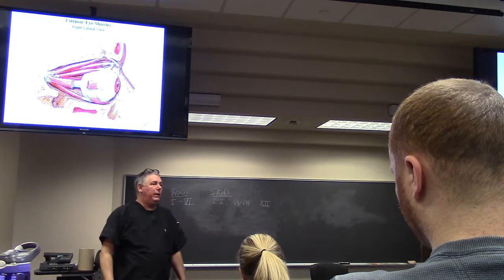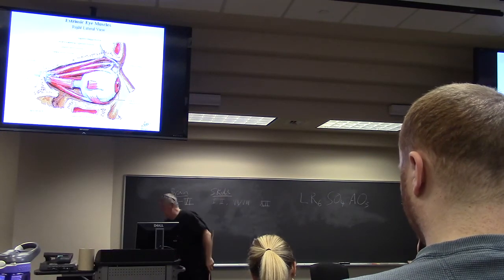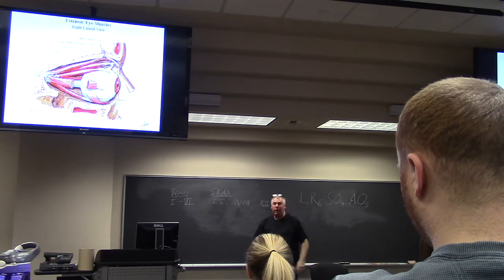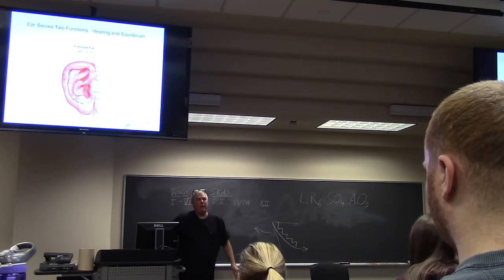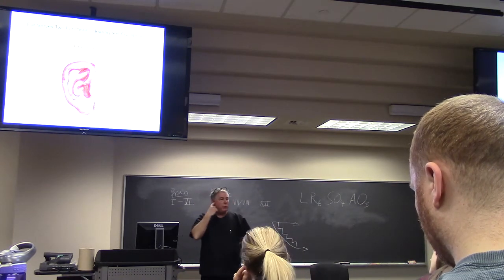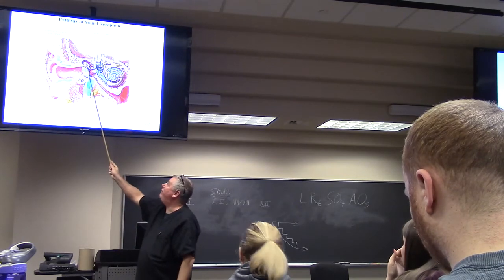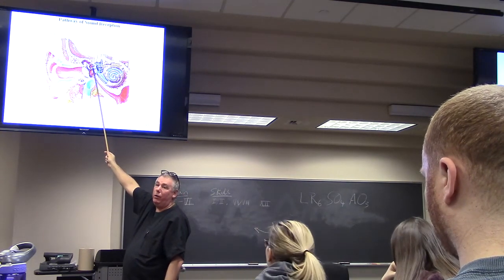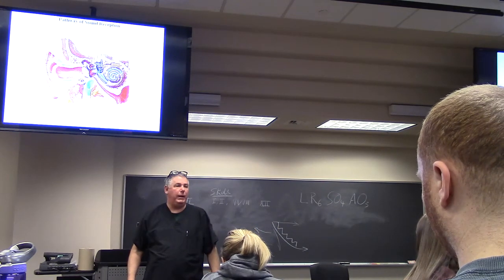Cranial Vault, Orbital, Ear Part 3